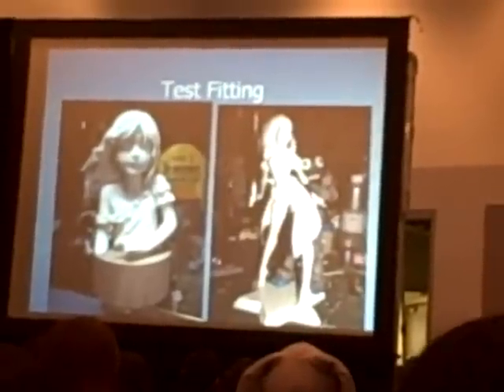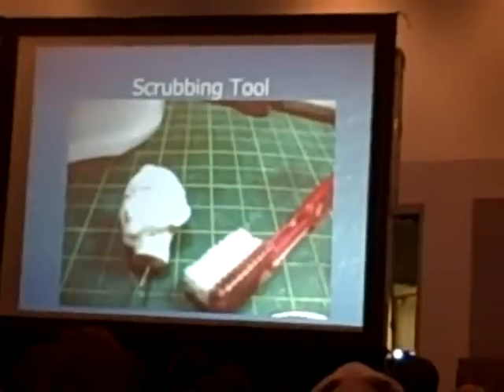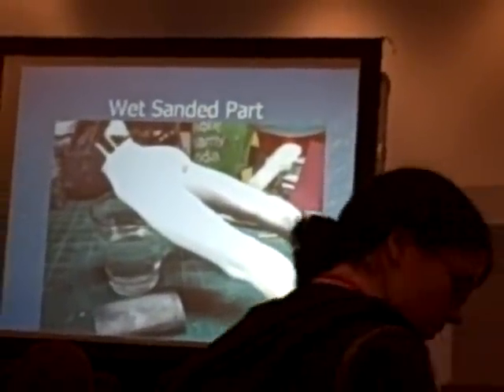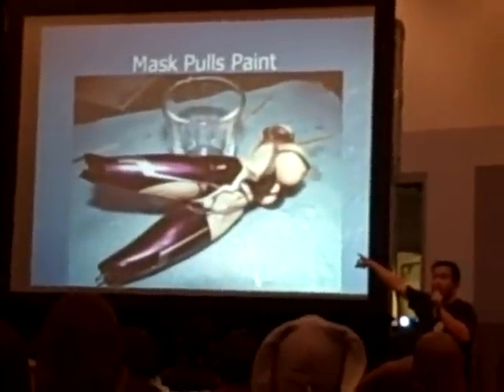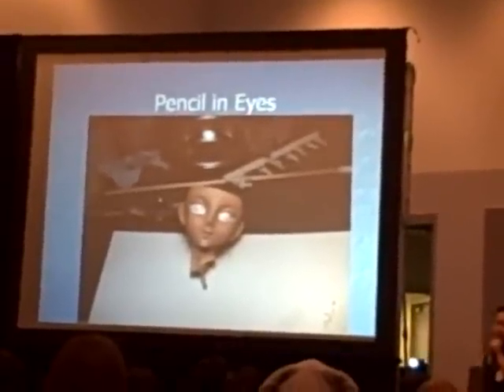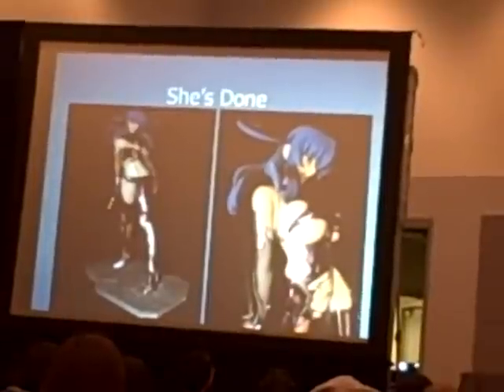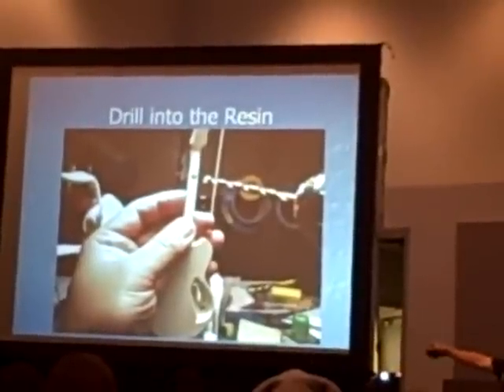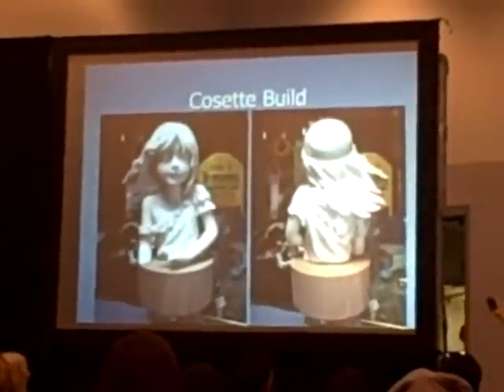anime expo 2010, latex toy panel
Produced with CyberLink PowerDirector, anime expo 2010, latex toy panel, anime, cosplay